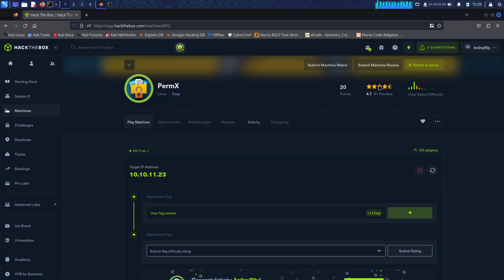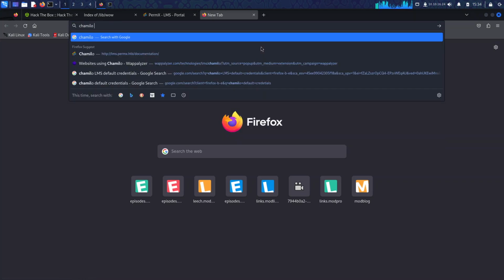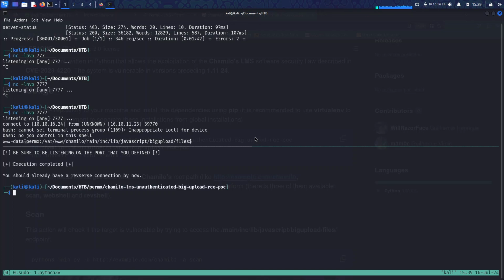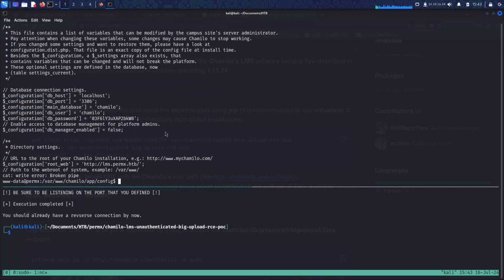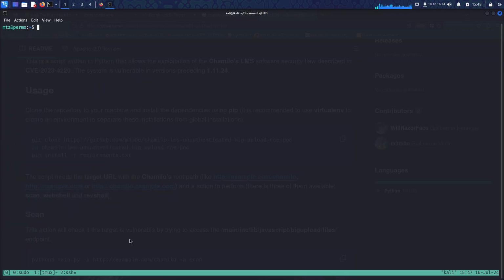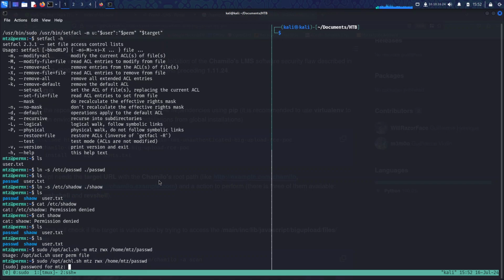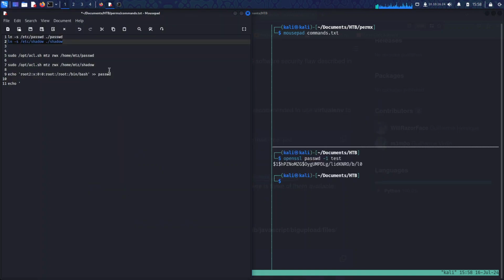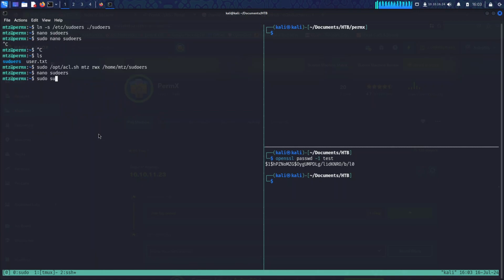Permx | HackTheBox writeup